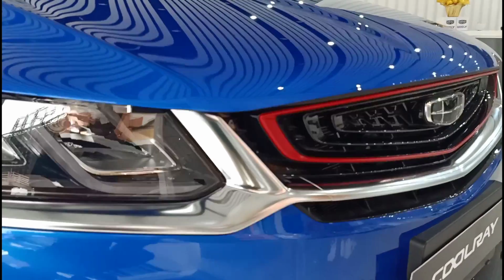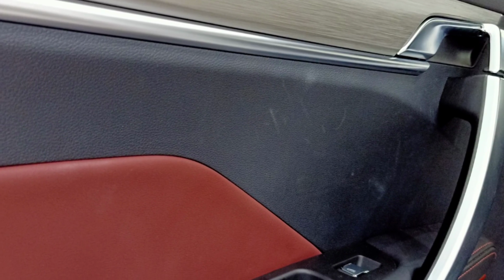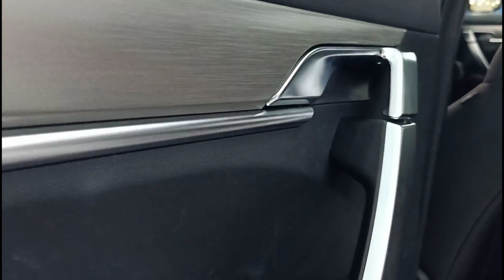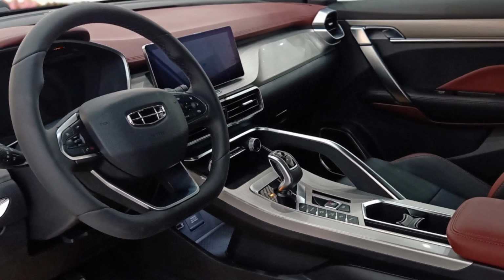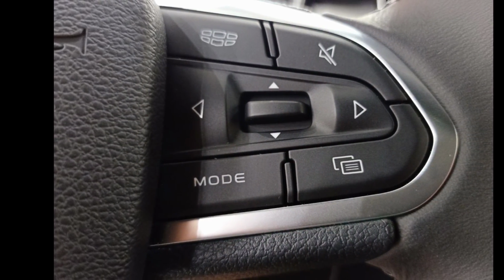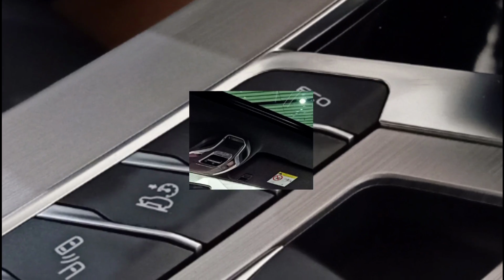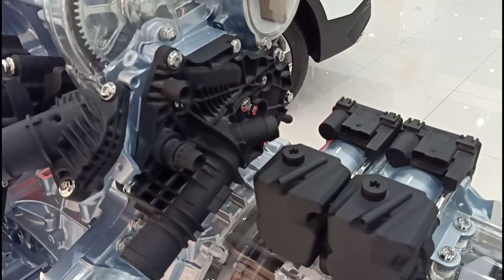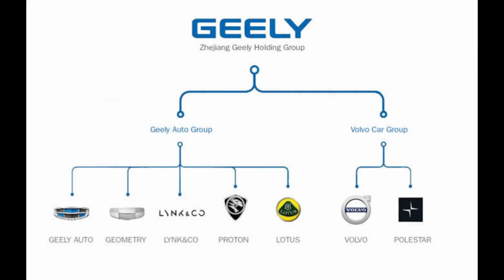Geely Coolray: Jaw Dropping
See why we were thoroughly impressed with what the Coolray has to offer.  It is JAW-DROPPINGLY good.  Watch the video to see why we feel it is unparalleled in its segment.